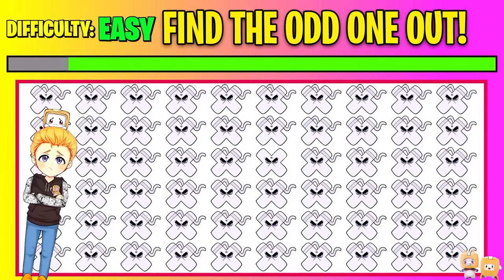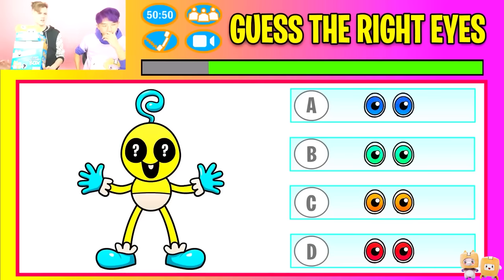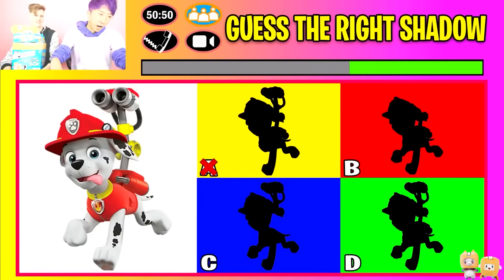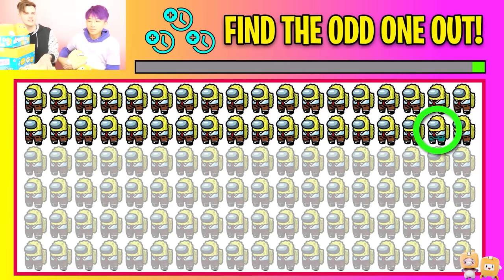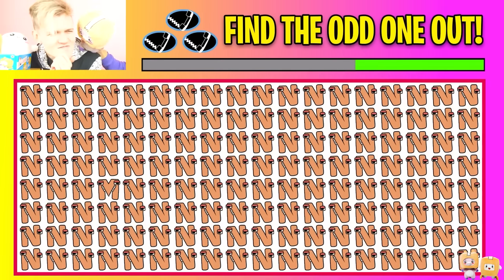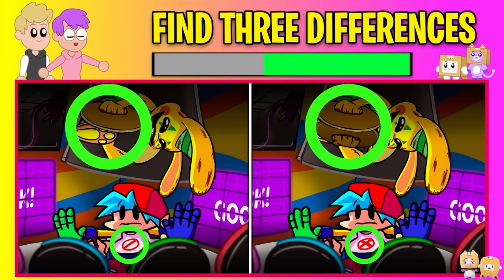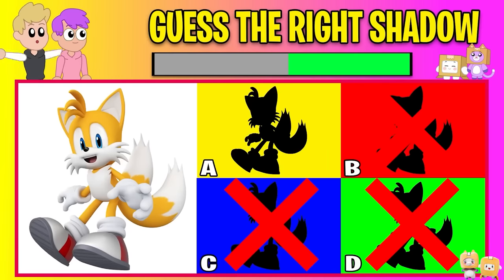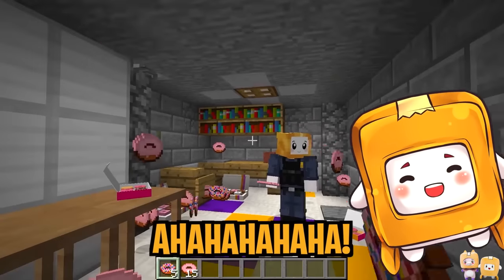IMPOSSIBLE Spot The Difference Challenge!!! *Can You Beat Them All*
LankyBox World!